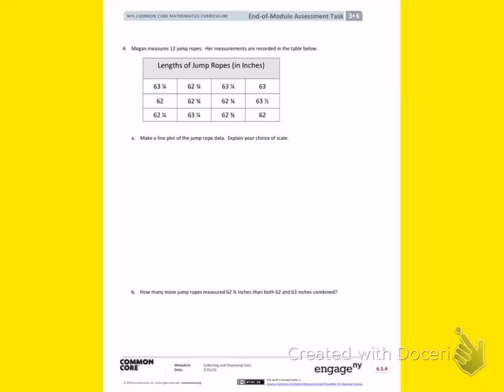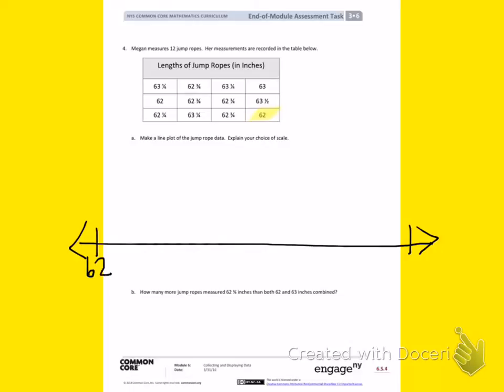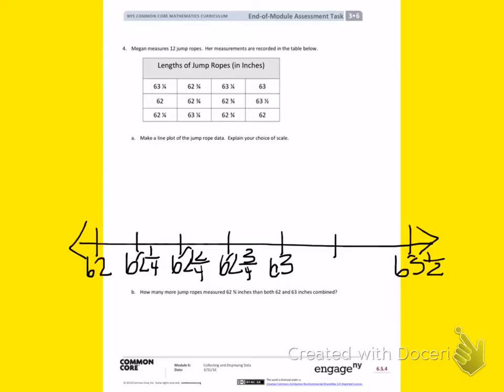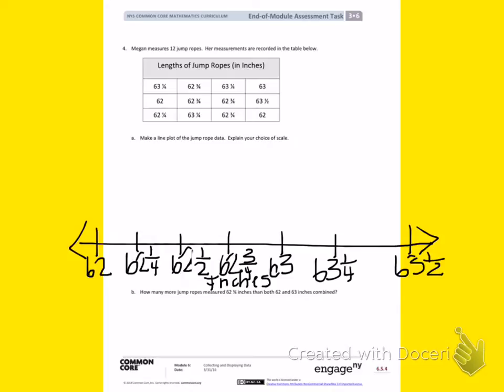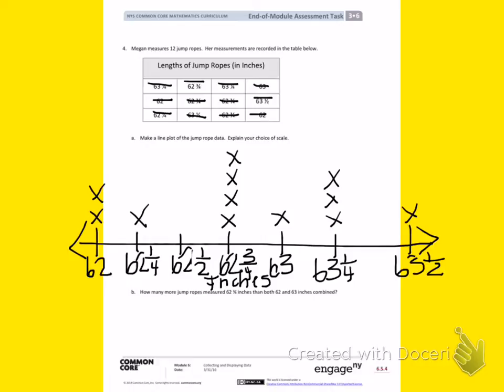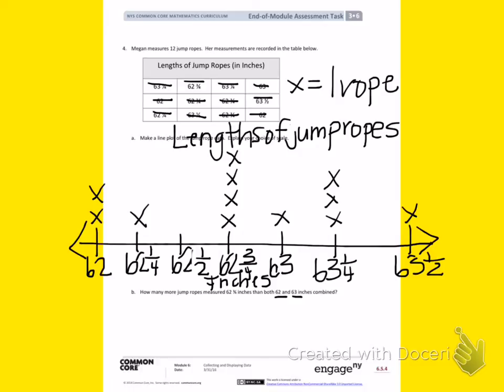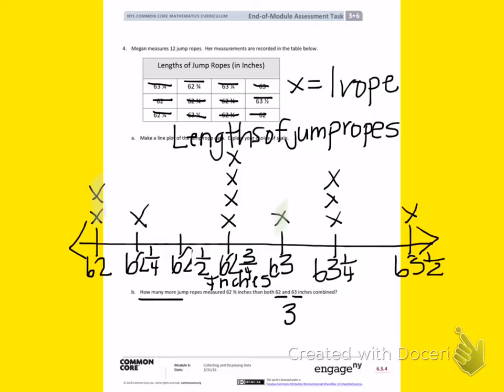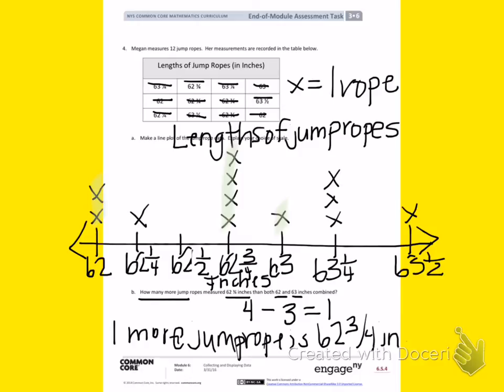Mod 6 Review page 4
Engage NY homework help